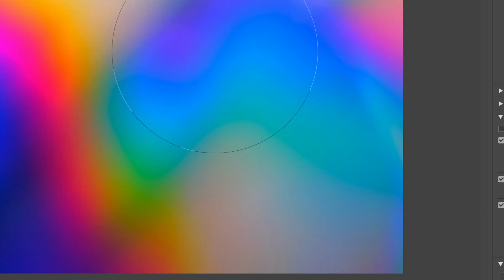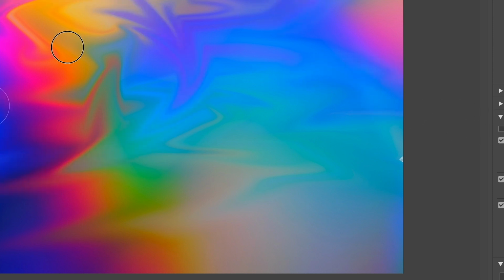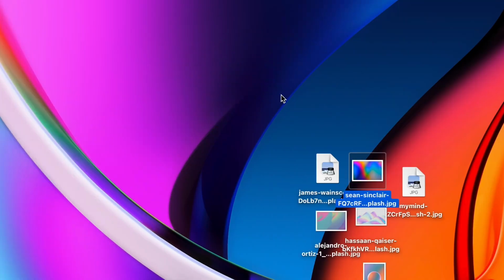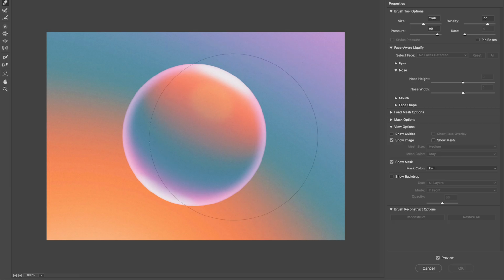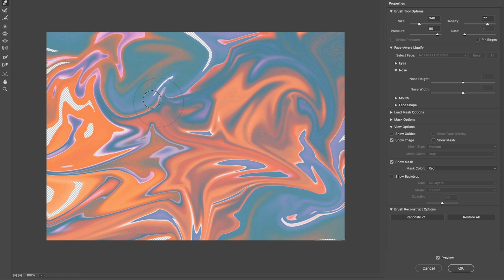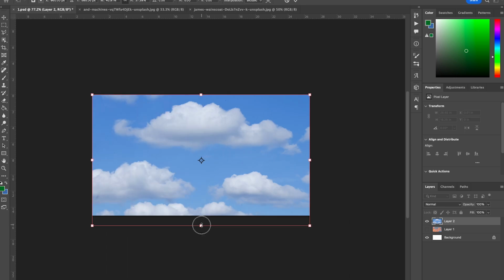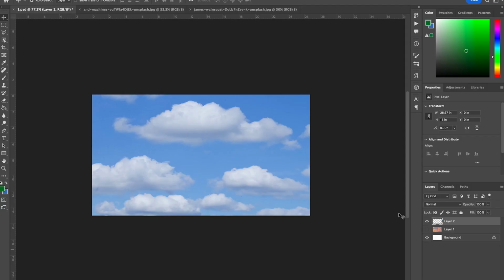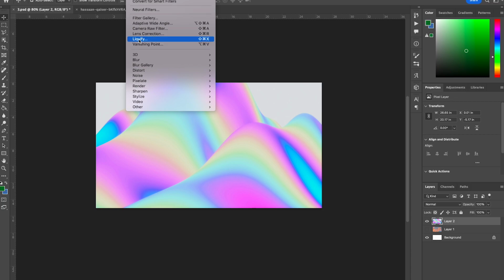Liquid Marble Effect in Photoshop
In this video, we're going to learn how to create a liquid marble effect in Adobe Photoshop.

Also if you want to get to know know more about me or see my my work regularly follow me over on Instagram @dustincoopergraphics